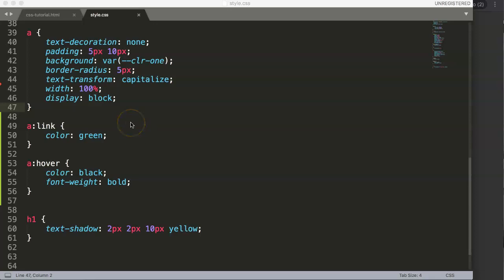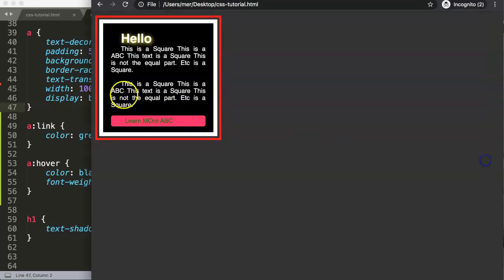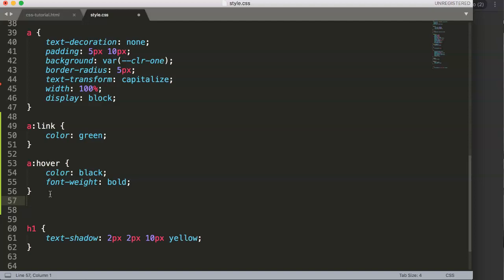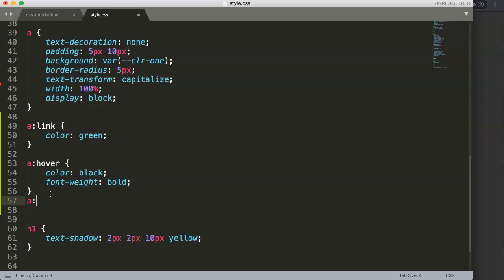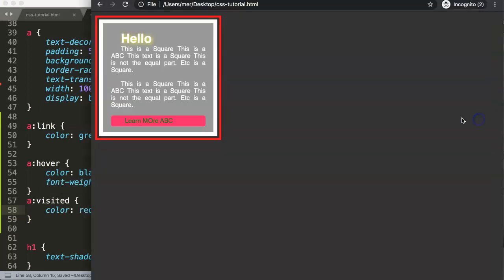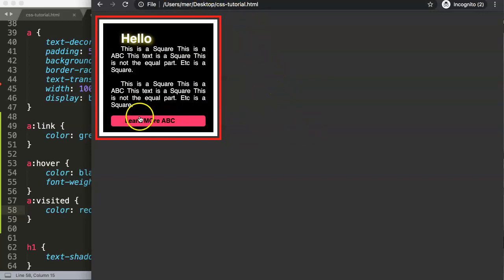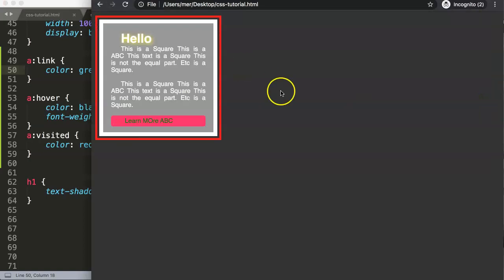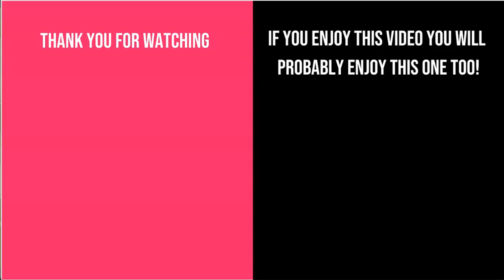Pseudo State Visited Property CSS | CSS Tutorial Part 81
Pseudo State Visited Property CSS | CSS Tutorial Part 81. In this CSS tutorial for beginners we will explore how to create a link effect which is basically the default settings.

This is a CSS Tutorial Series. It is designed to give you solid foundation of understanding CSS and their properties. We use many of those options but many struggle to truly understand how they work. From my own experience I notice that understanding this is crucial so I did not needed to "guess" what would happen. Understanding exactly what certain items such as display flex did helped me a lot in my coding journey.

This series is for people who know the basics of CSS but now want to know exactly what those commands do and how a DIV would respond based on the commands. Let's start an explore the CSS tutorial!

Got a question or special request about a specific item in CSS 3? I will make sure to follow up on you!

Chart JS Dashboard Series:
👍 Most Liked Video Series: